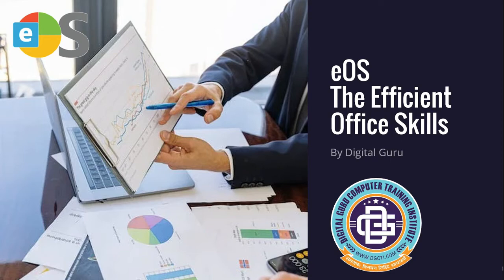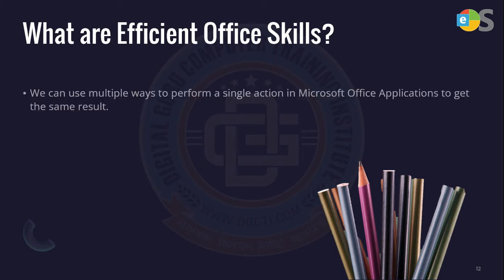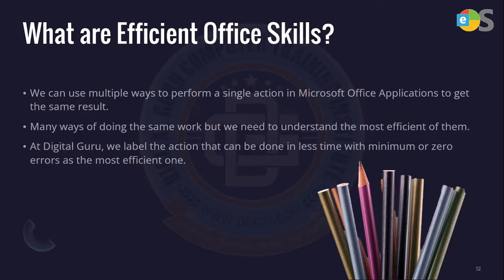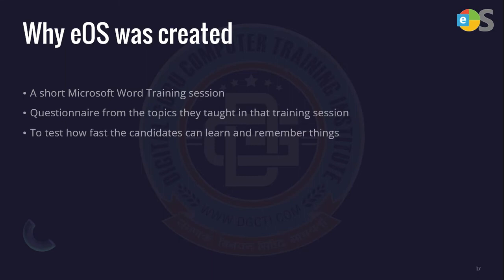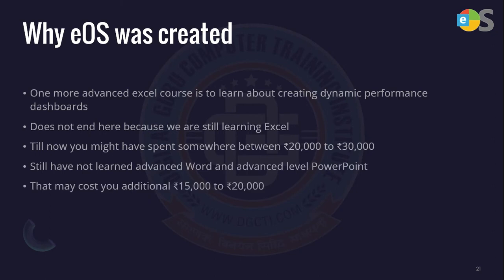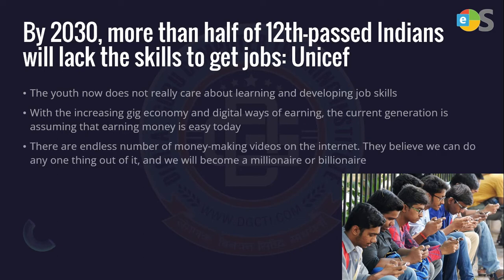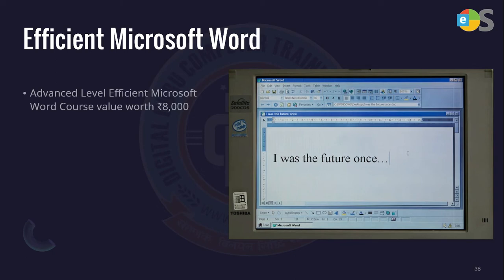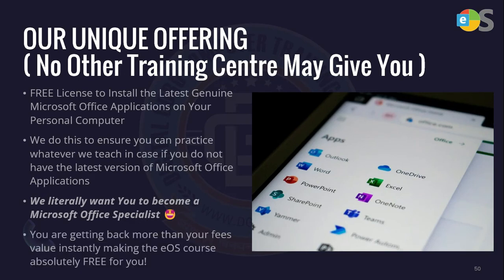eOS - Efficient Office Skills | The Only All-in-One Course that includes Basic to Advanced Functions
Enroll in the eOS Course and become Microsoft Office Specialist without paying for any other costly and advanced level multiple courses.

eOS is an all-in-one course that trains you from basic to advanced to efficient level Microsoft Office Skills.

to Apply Now and get started on your journey to learn not just the basics or advanced but efficient office skills.

This one course is enough to learn:
✅ Basic Computer Course
✅ Microsoft Word
✅ Advanced Microsoft Word
✅ Microsoft Excel
✅ Advanced Excel
✅ Microsoft PowerPoint
✅ Advanced PowerPoint
✅ Microsoft Outlook
✅ Microsoft OneNote
✅ Tips, Tricks, Best Practices & Hacks related to Microsoft Office Applications

This course gives you too much more than what you pay as the fees for the course.